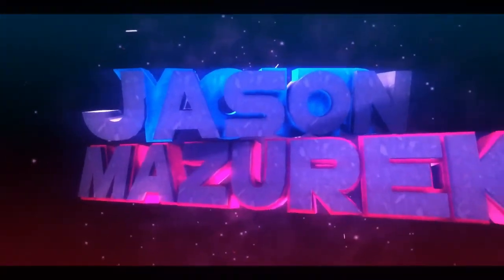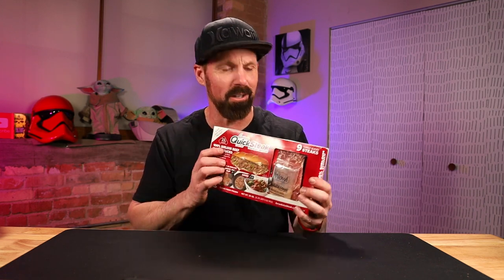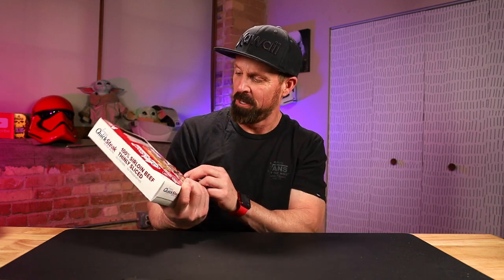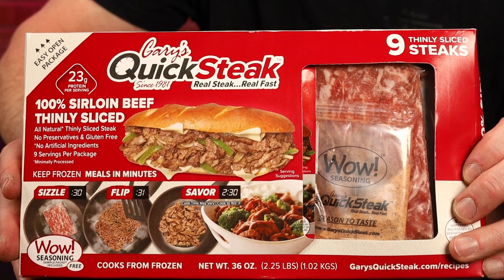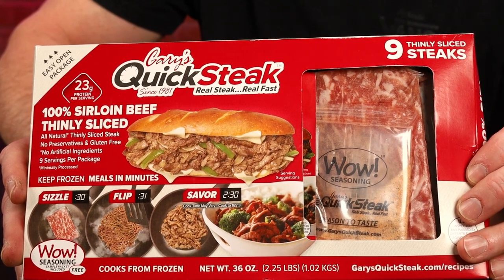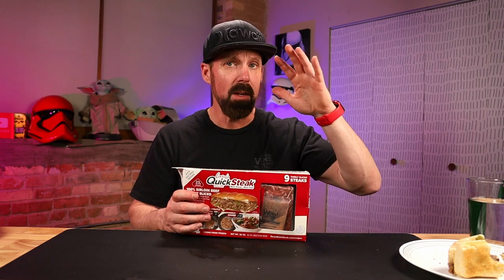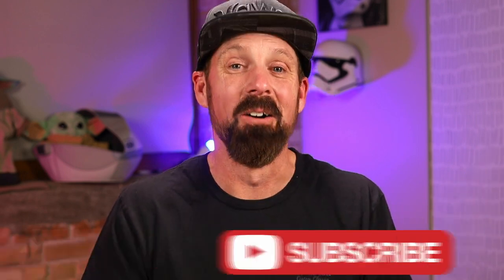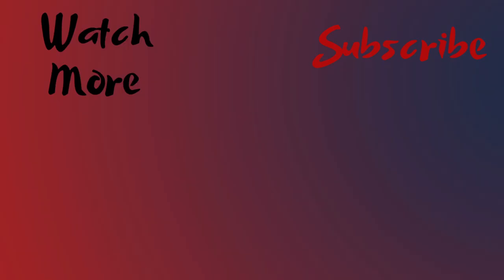Gary's Quick Steak Review - Now at Sam's Club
Sam's Club now carries Gary's Quick Steak.  I will be trying out this simple to make Quick Steak and will be making a Philly Steak sandwich with it.